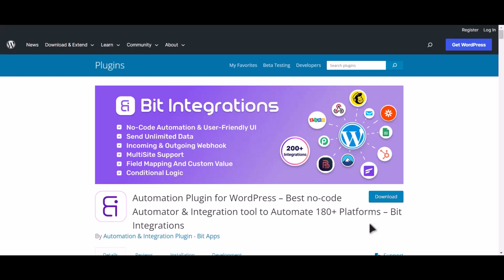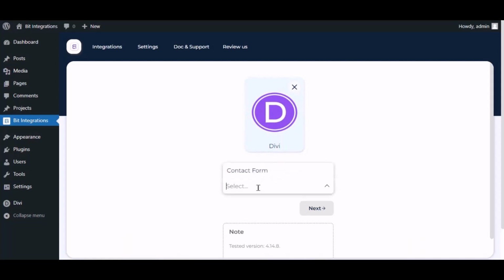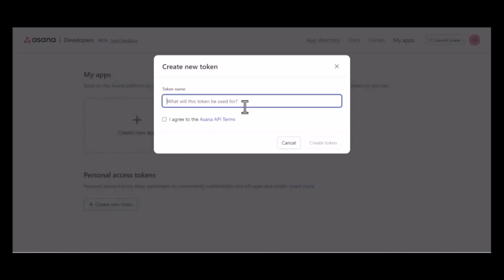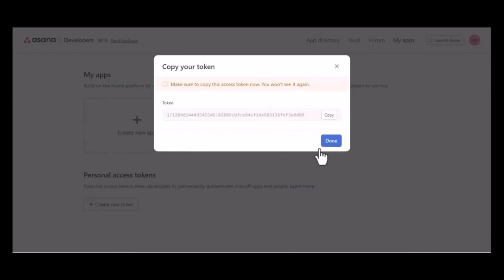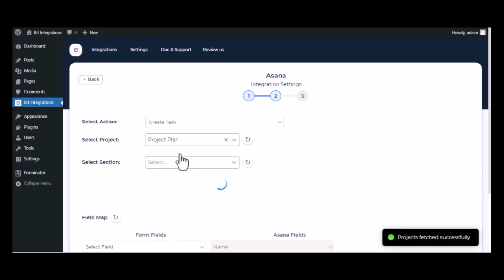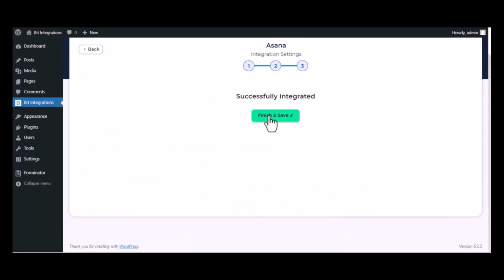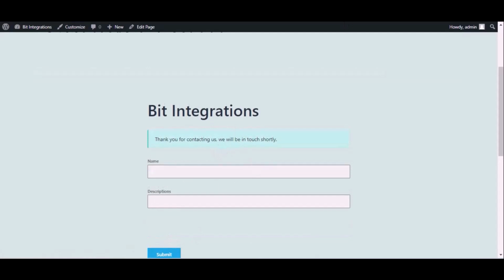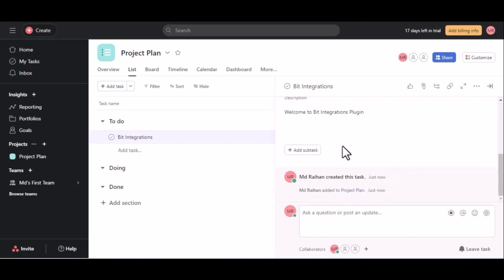Integrating Divi Contact Form with Asana | Step-by-Step Tutorial | Bit Integrations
🔗 Discover the ultimate productivity boost! 🚀 Learn how to seamlessly integrate Divi contact Form with Asana using the powerful Bit Integrations WordPress plugin in our latest tutorial.

In this step-by-step video, we guide you through the process of connecting Divi Form, the popular WordPress form builder, with Asana, the top-notch task management tool. With Bit Integrations, automating your form submissions and creating Asana tasks has never been easier!

Key Topics Covered:
✅ Effortlessly integrate Divi Form with Asana using Bit Integrations WordPress plugin.
✅ Streamline your workflow by automatically creating Asana tasks from form submissions.
✅ Enhance collaboration and manage projects efficiently with this seamless integration.
✅ Boost productivity and keep your team on track with Divi Form and Asana working together.

🔗 Ready to supercharge your workflow? Get started with Bit Integrations for free from the WordPress plugin directory:

💼 Take your productivity to the next level with the Pro version of Bit Integrations. Unlock advanced features now:

📌 Whether you're a freelancer, entrepreneur, or part of a team, this integration is a game-changer. Join us now and revolutionize your project management!